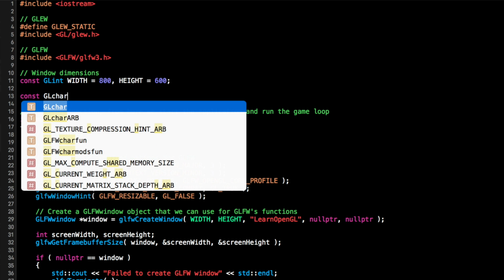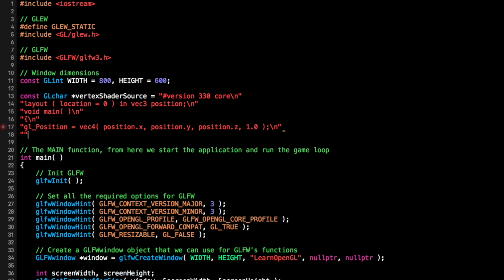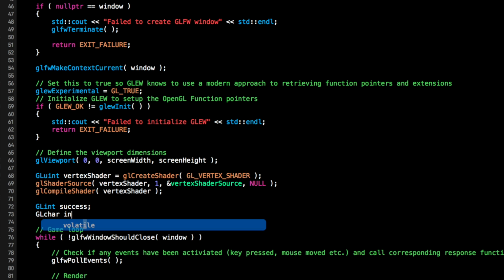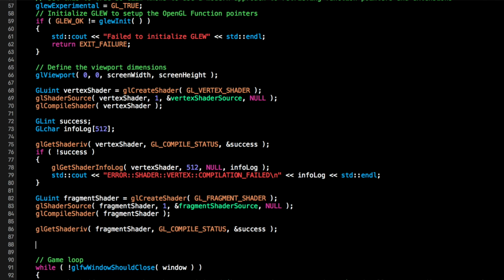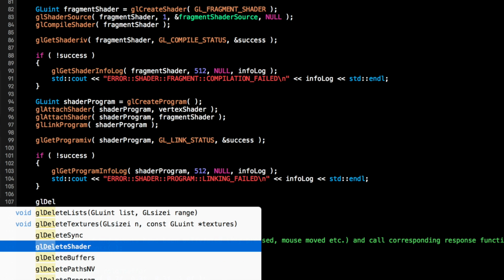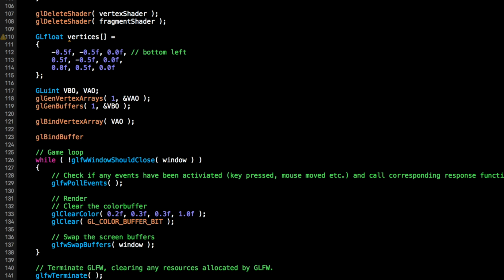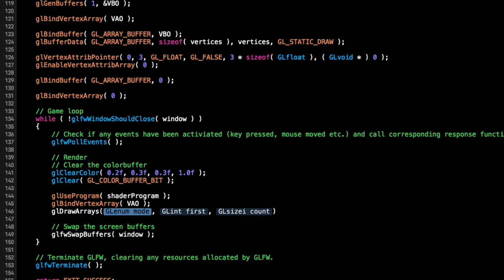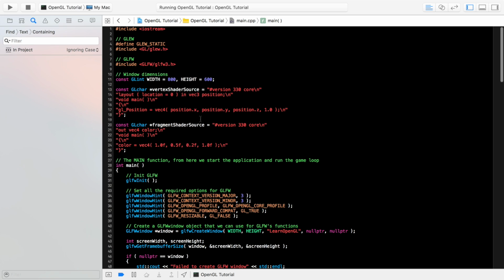Modern OpenGL 3.0+ [GETTING STARTED] Tutorial 1 - Drawing A Triangle